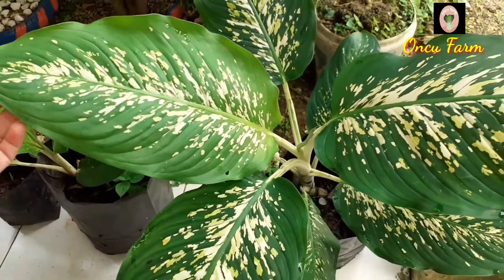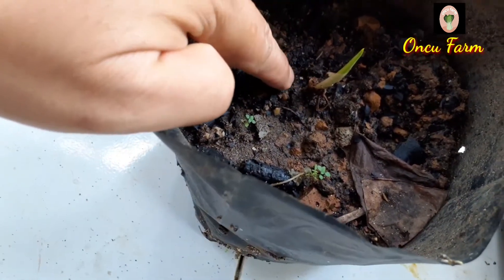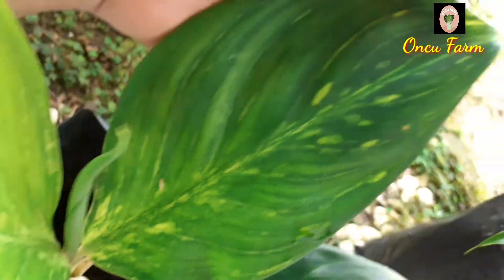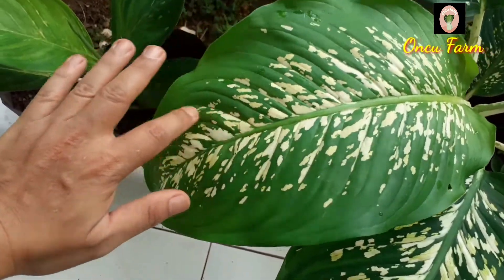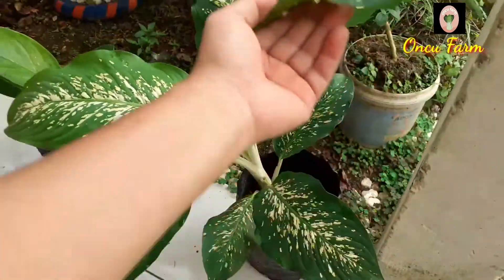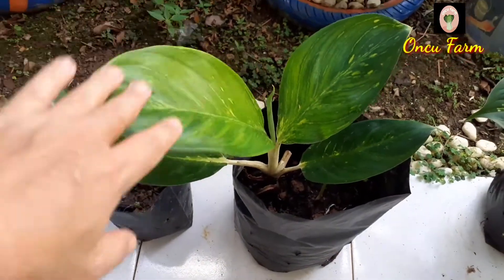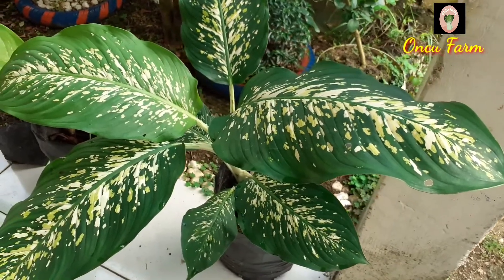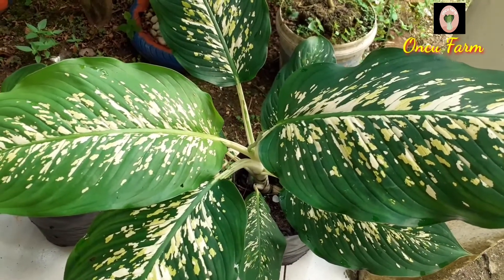Menanam Tanaman Hias di Halaman Rumah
Halo Teman-teman

Kali ini saya akan mengupdate tanaman hias aglaonema sri rejeki dalam polybag. Beberapa waktu lalu saya menanam tanaman hias di halaman rumah. Saat ini sedang tren tanaman hias jenis aglaonema atau aglonema alias sri rejeki. Mulai dari aglaonema dengan harga murah hingga yang mahal seperti janda bolong. Tanaman ini juga dikenal sebagai keladium atau sejenis tanaman keladi hias.

selamat menonton dan semoga bermanfaat.